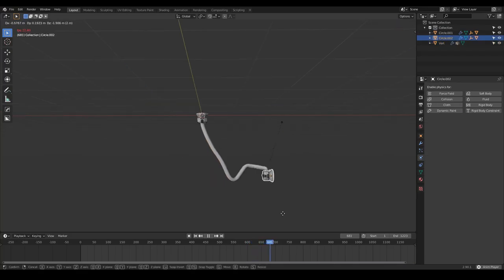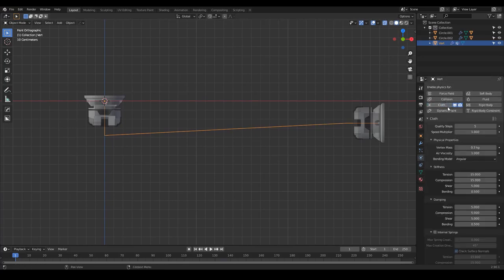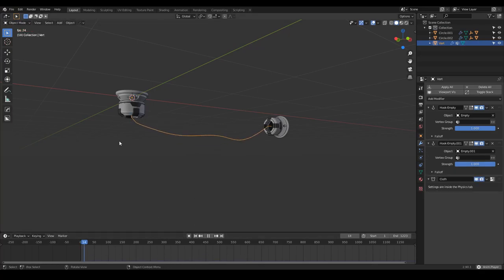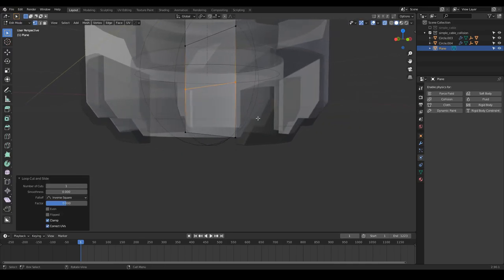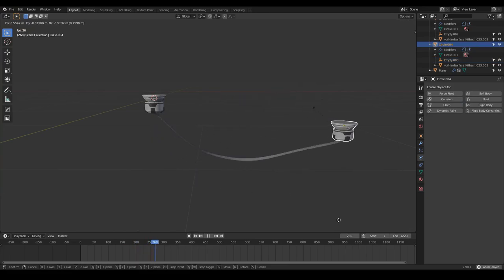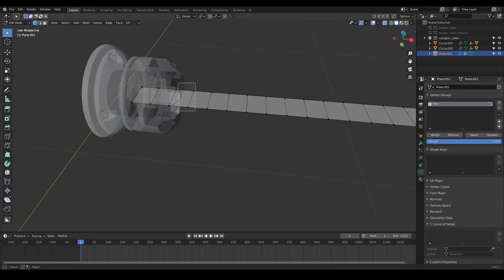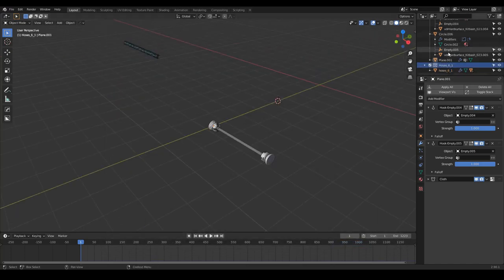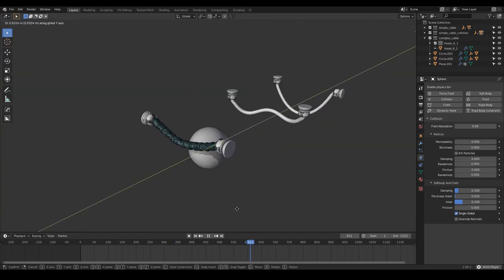Simulate Complex Cables in Blender EASY! | FREE .blend file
How to simulate dynamic cables for an animation? How to simulate collisions for dynamic cables? And how to simulate dynamics and collisions with complex or high poly cables or hoses?
That's what we are going to see in this tutorial.